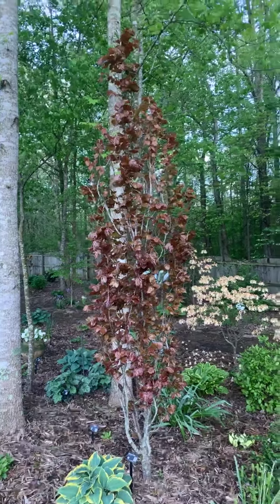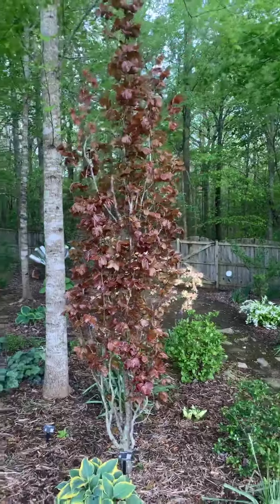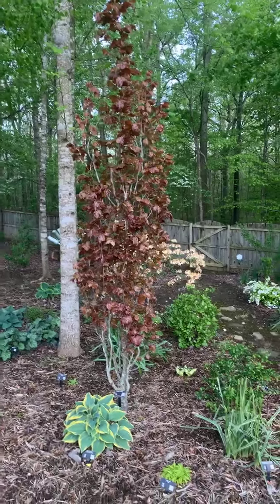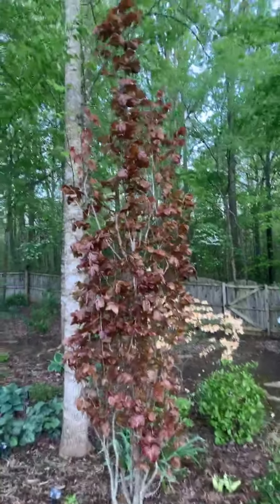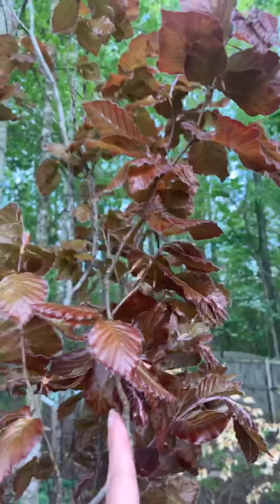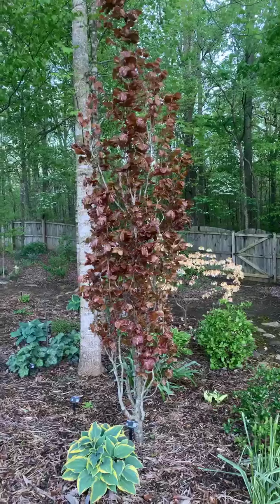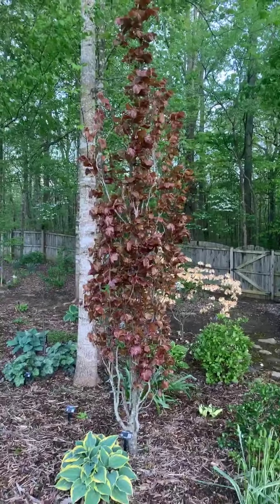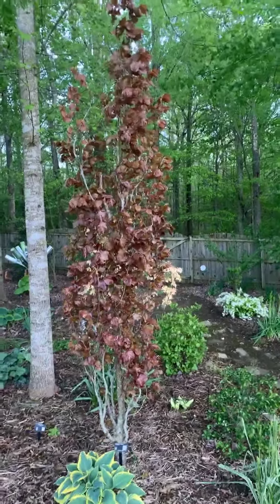Fagus sylvatica 'Red Obelisk'